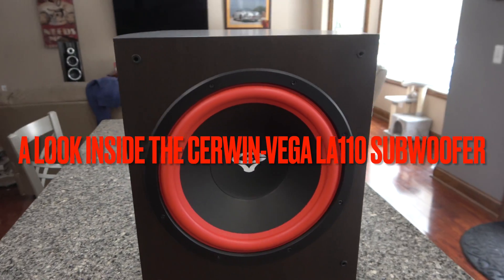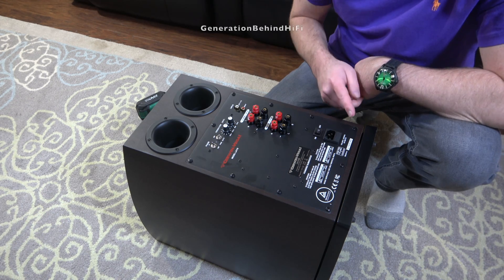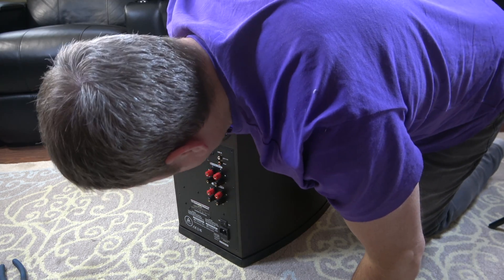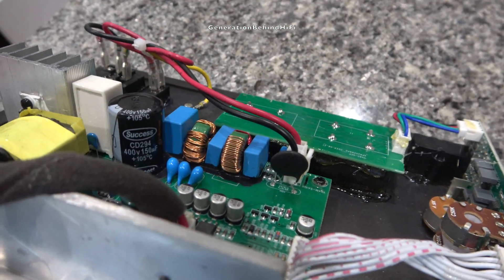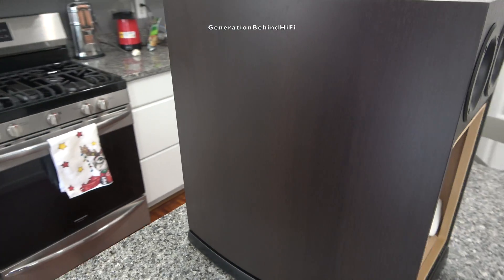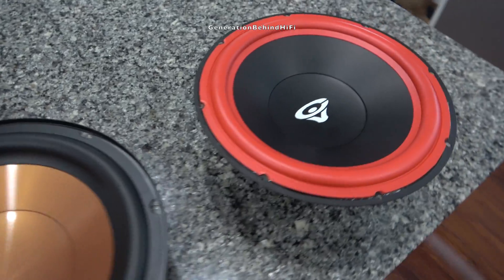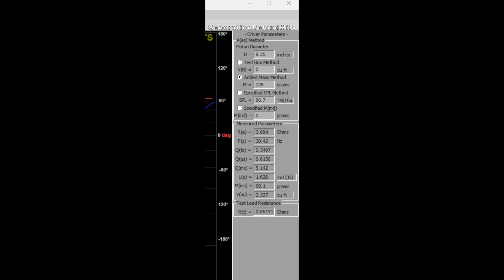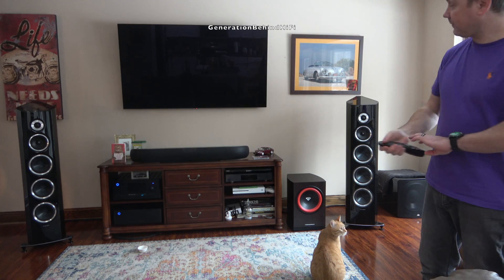A Look Inside The Brand New Cerwin Vega LA110 Home Theater Subwoofer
Cerwin-Vega is back with a new affordable line of speakers called the LA series. This is the first time in 16 years that a new line of speakers from Cerwin-Vega has been developed with all three brands being under the same roof (Mobile, Home, and Pro). If you haven't heard, Cerwin-Vega Mobile has purchased Cerwin-Vega Home and Pro from Gibson about 3 years ago. So how good is the new LA110 subwoofer? Let's find out...

In this video I go over the cabinet construction, T/S parameters of the driver, and amplifier.

All of my sound demos and unboxing videos are on instagram.

European customers please reach out to the distributor in Europe to purchase a LA110 subwoofer

Cerwin-Vega LA165 bookshelf speakers
Cerwin-Vega LA14 bookshelf speakers
Cerwin-Vega LA110 10" Subwoofer
Cerwin-Vega LA365 flagship floor standing speaker
Dayton Audio DATs V3 - This is the tool I use to measure the TS parameters

Speaker Switcher - I use this tool to compare speakers

Products for damping the inside of the cabinet:
Sonic Barrier 3 layer dampening material (I'm using this on my Q350s)
Amazon Basics butyl rubber sound dampening material